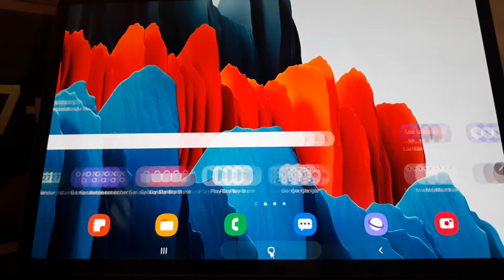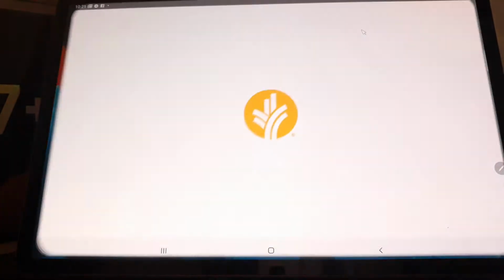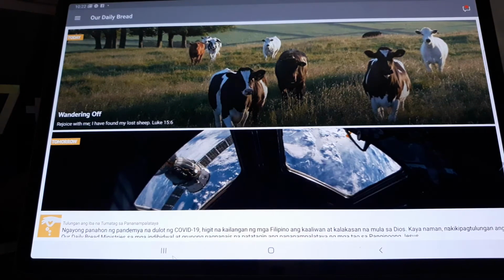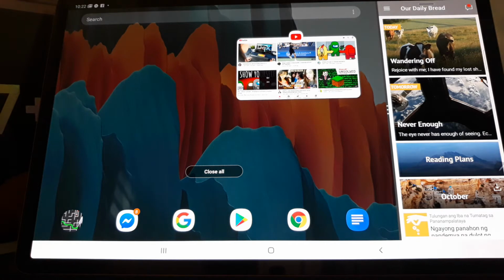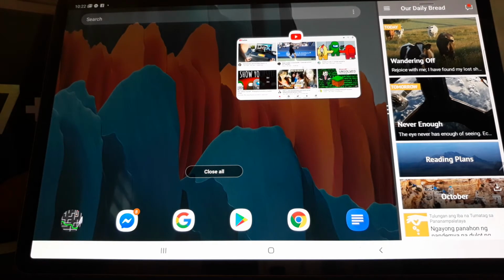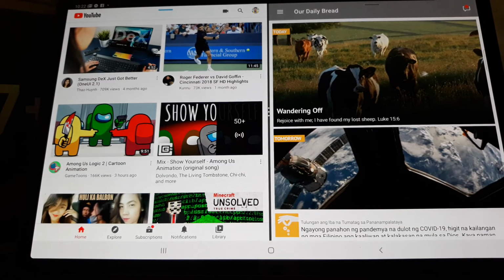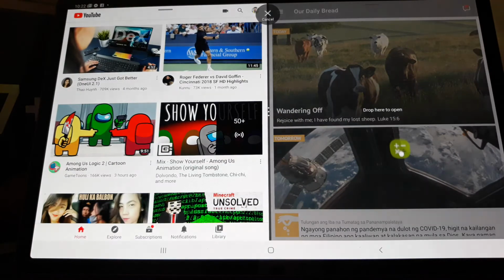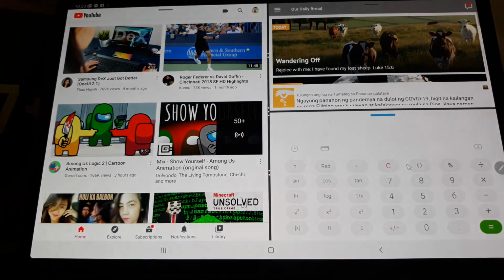Tutorial: Multitasking on Samsung Galaxy S7+ (Part 1)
Experience work efficiency